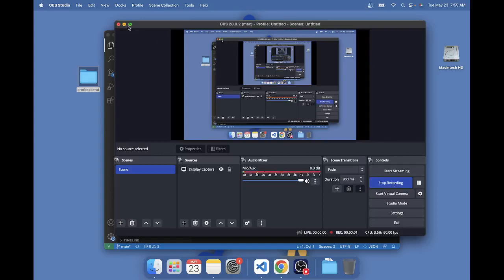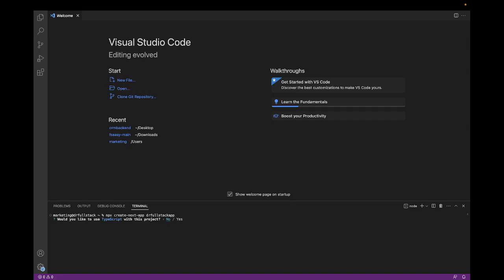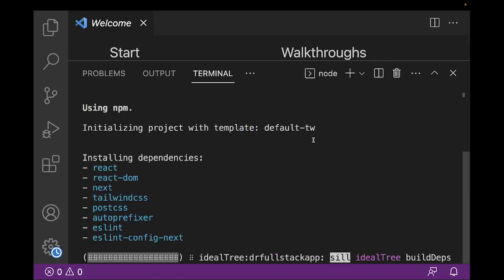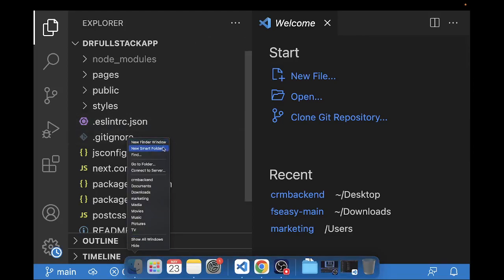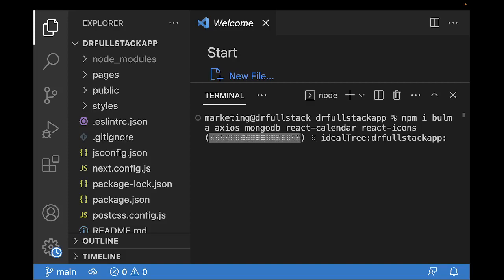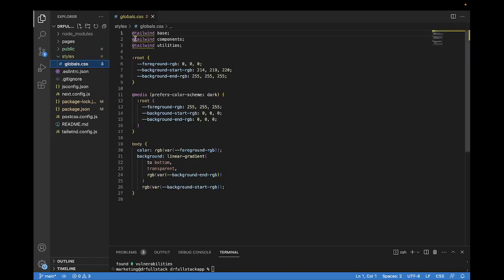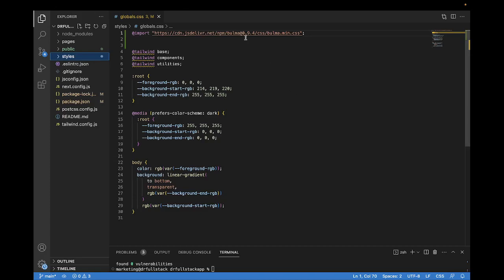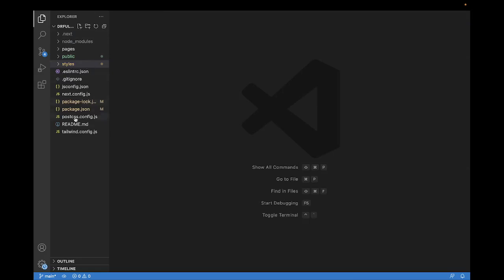Smash Software Developer Interviews In 2023 w/ This Modern Fullstack Project React JS Next Js Mongo